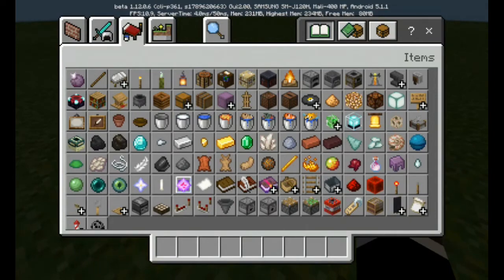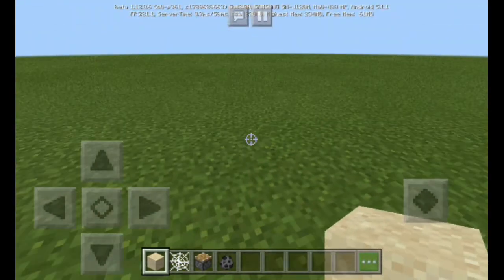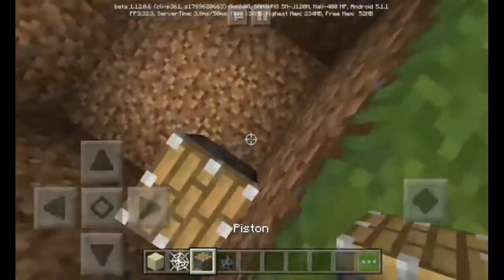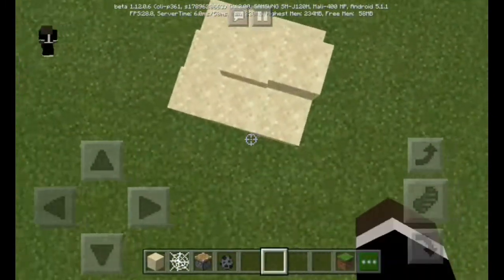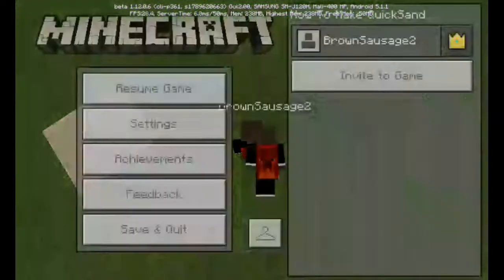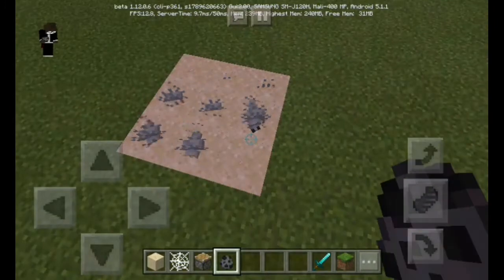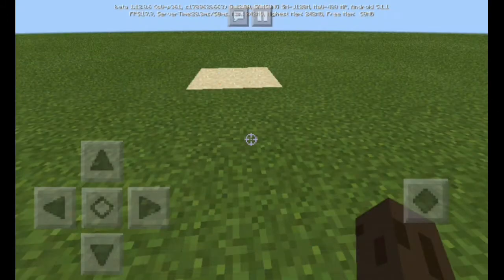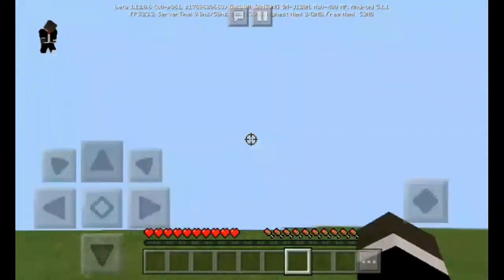How to Make QuickSand in MCPE no Shulkers/Addon/Command/Redstone/& Mods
Items Needed:
1.) SAND
2.) Piston
3.) CobWeb
4.) SilverFish Spawn egg

How to Make QuickSand in mcpe
No Shulkers/Addon/Command/Redstone/&Mods

Just Pistons & Silverfish also Cobweb and sand